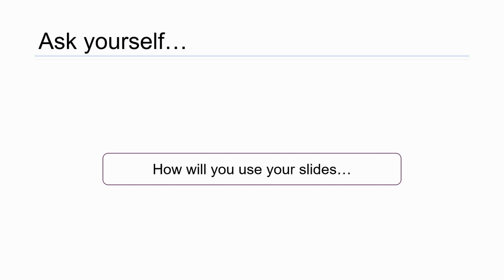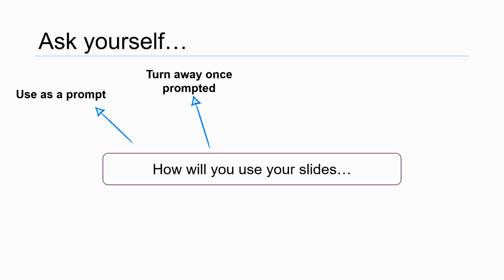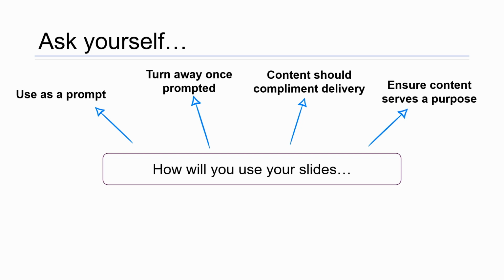Delivery - video 2